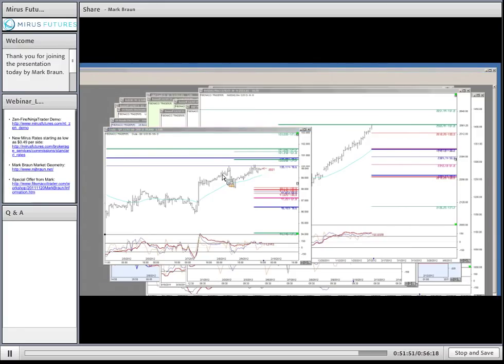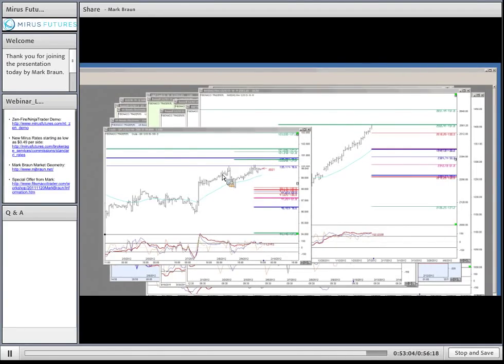Fibonacci Support, Resistance and Targets Part 6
By Mark Braun
TITLE: Discover Fibonacci Support, Resistance and Targets on Current Markets

SPEAKER: Mark Braun

COMPANY: MJBraun.net

Join Mark Braun for this live webcast as he draws Fibonacci support and resistance on a variety of markets and explains each step of the way.

In this interactive session, Mark will begin with blank charts and proceed to create the most important Fibonacci levels on stock index futures, gold, crude and the Euro 6E contract.

Whether you are new to using Fibonacci support and resistance or would like a refresher, this online event will provide unique insights applicable to current market conditions.